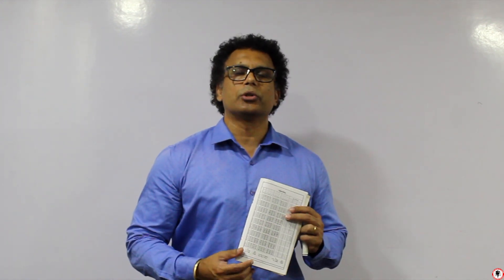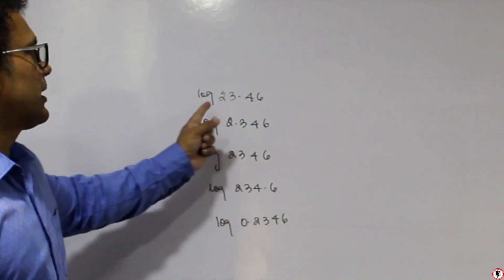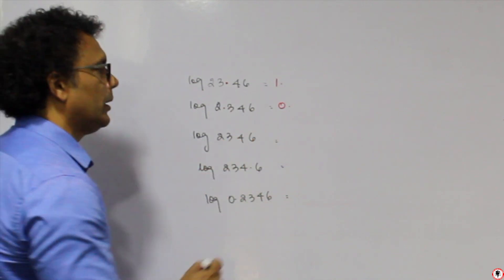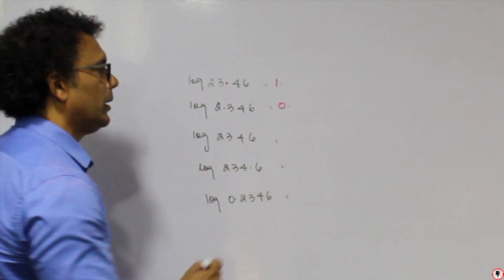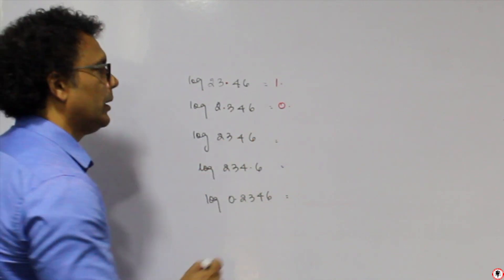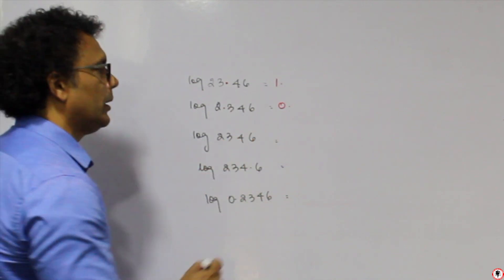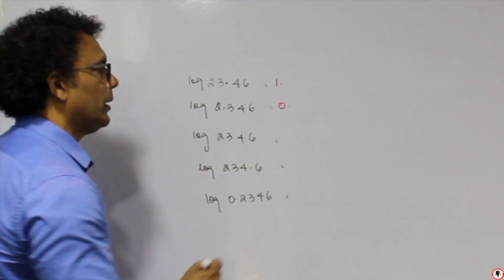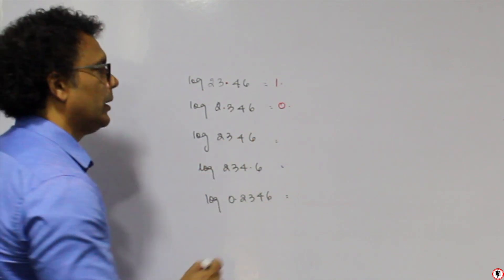LOGARITHM BASICS | KCYC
LEARN HOW TO READ LOG AND ANTILOG AND DO THE CALCULATION USING LOG BOOK !